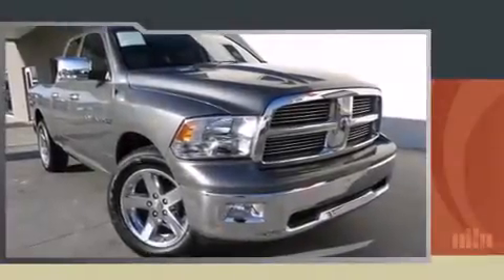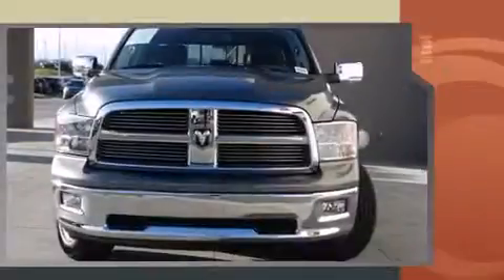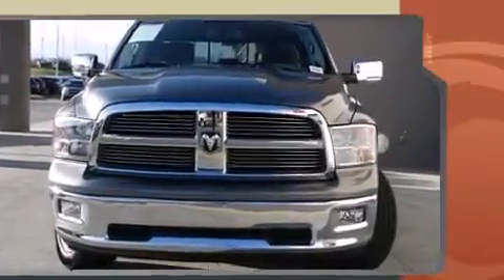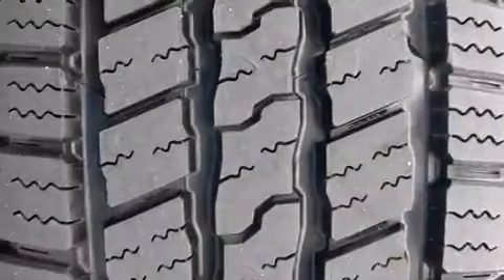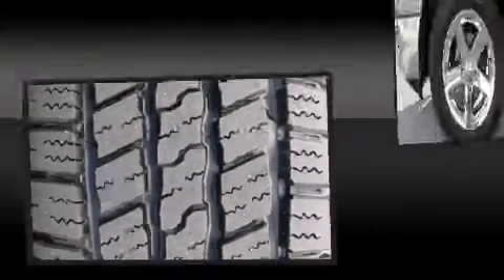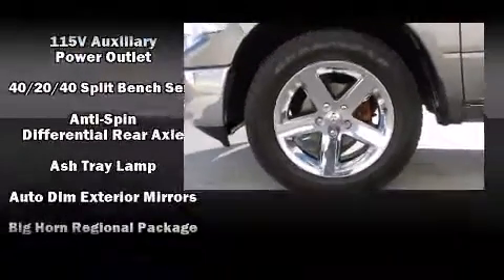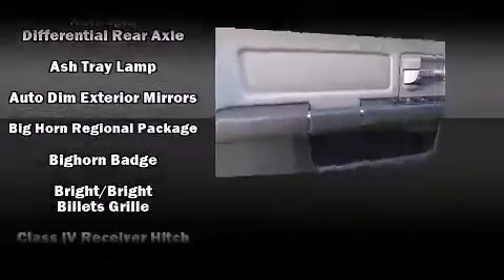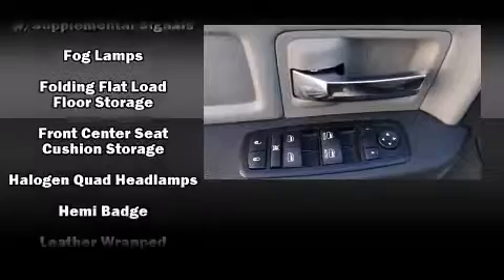2012 Ram 1500 SLT in Concord, NC 28027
7610 Hendrick Auto Plaza NW

Get excited about the 2012 Ram 1500 With less than 30,000 miles on the odometer, this pickup successfully merges advanced capability with comfort and agility, distinguishing itself from the competition with its cargo capacity, towing capacity, and ruggedness! It features an automatic transmission, 4-wheel drive, and a powerful 8 cylinder engine. Top features include front fog lights, 1-touch window functionality, a leather steering wheel, a rear step bumper, an automatic dimming rear-view mirror, a trailer hitch, a bedliner, and power windows. Safety equipment has been integrated throughout, including: head curtain airbags, front SIDE impact airbags, traction control, a panic alarm, and 4 wheel disc brakes with ABS. Brake assist technology provides extra pressure when applying the brakes. A Carfax history report provides you peace of mind by detailing information related to past owners and service records. We have a skilled and knowledgeable sales staff with many years of experience satisfying our customers needs. We'd be happy to answer any questions that you may have. We are here to help you.